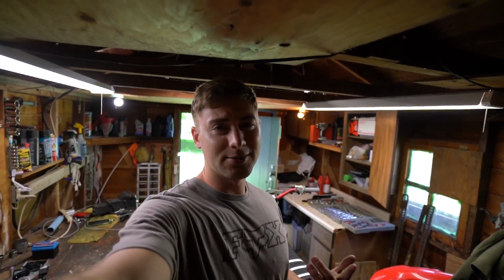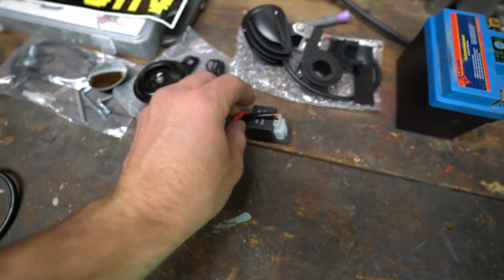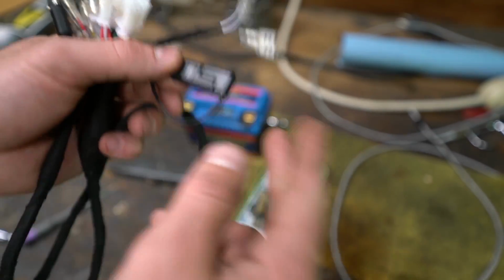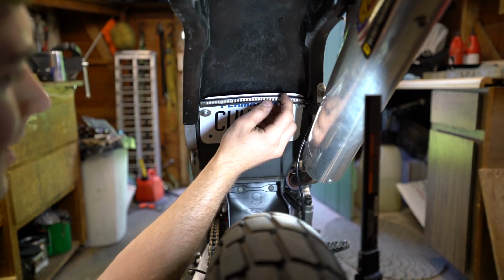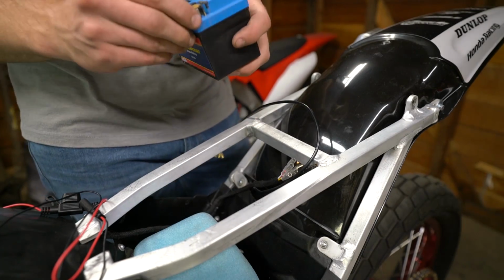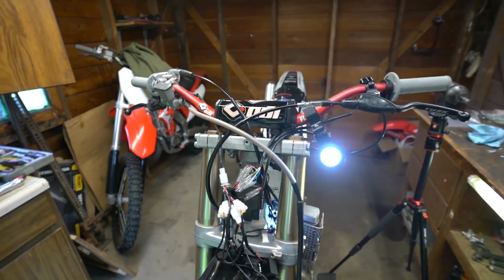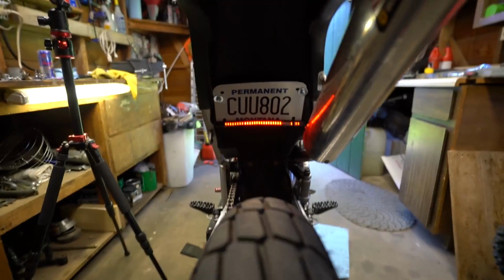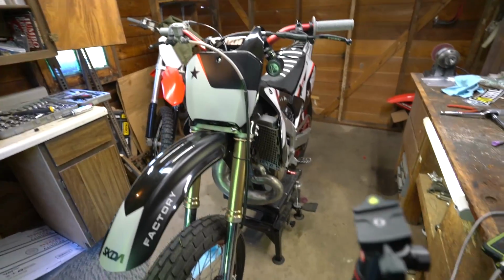Making a Dirtbike STREET LEGAL!! | HONDA CR250 Flat Tracker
In this video, I go through the process of making my newly built CR250R flat tracker / supermoto street legal! Started as a dirt bike, now we here :) It's actually fairly simple most of the time. At the most basic, you need a horn, mirror, headlight, and tail light. That's all you need in Montana. Many places also require turn signals and are strict about high and low beam settings for your headlight. Make sure to check your local requirements.

Enjoy the video/series or find it useful? It helps me and the channel out a lot :) Thanks!